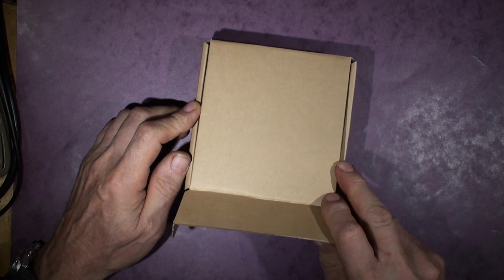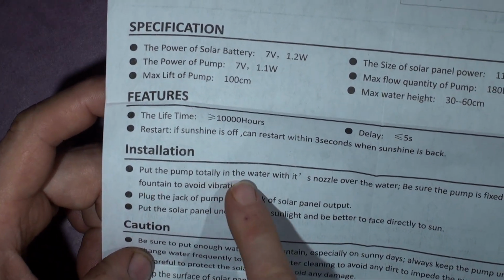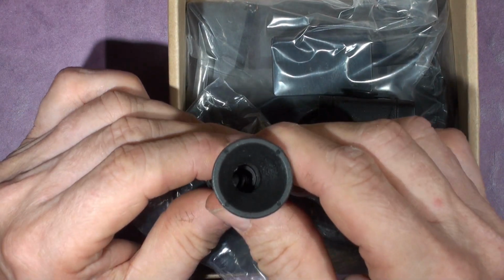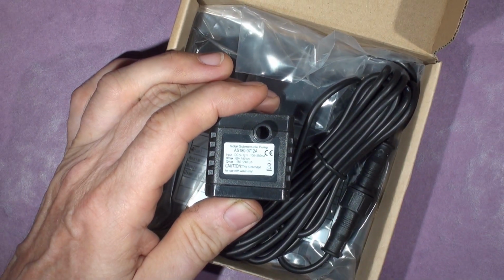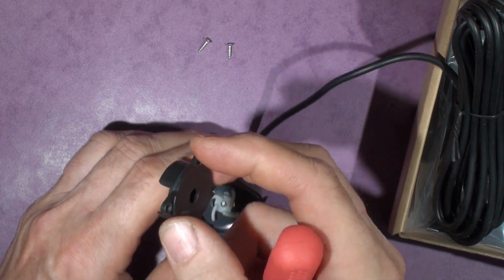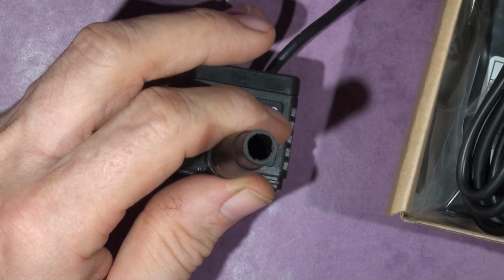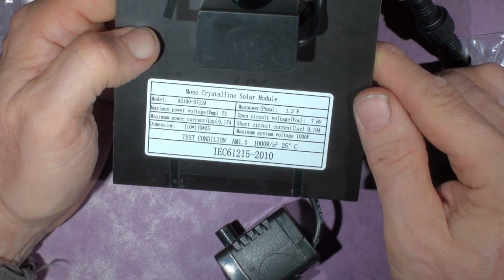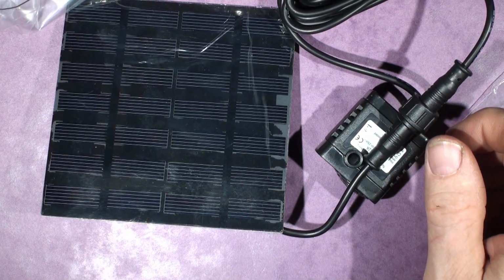Small eBay Solar Powered Water Feature Pump - Will it Squirt?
Tear and test down of eBay small solar powered brushless pump